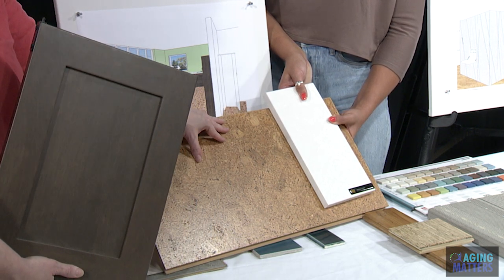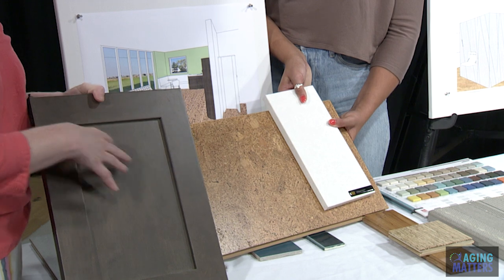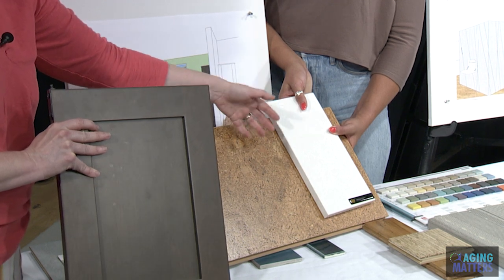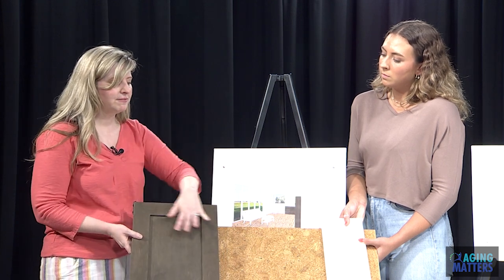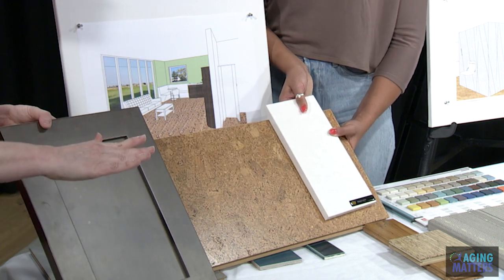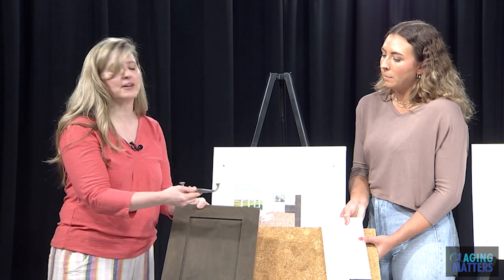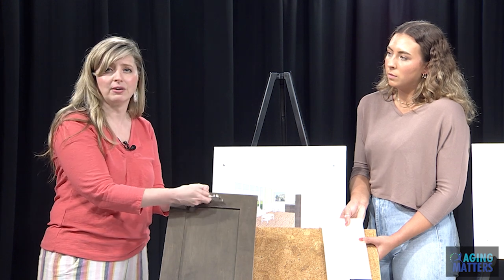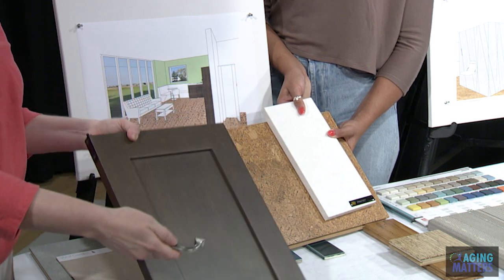Episode 37 - Aging Research - Healthy Home Design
The third episode of a three-part Aging Research series focuses on exploring the impact of home interior design to enhance older adults’ health and well-being.

Guests Moira Gannon Denson, ASID, Associate Professor of Interior Architecture + Design, and Kaitlyn Doyle, Interior Architecture + Design graduate student (Marymount University), discuss creating optimal home interiors to promote longevity for older adult residents. Design materials used to construct safe environments will be demonstrated.